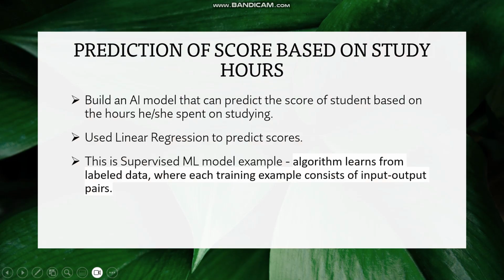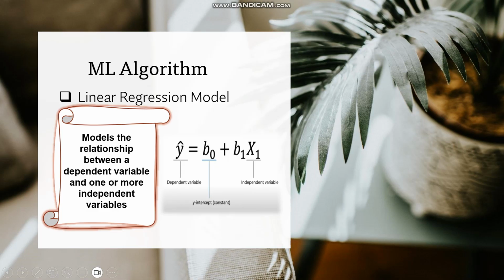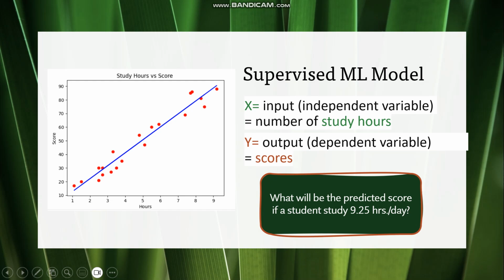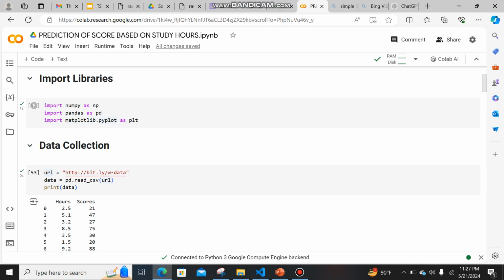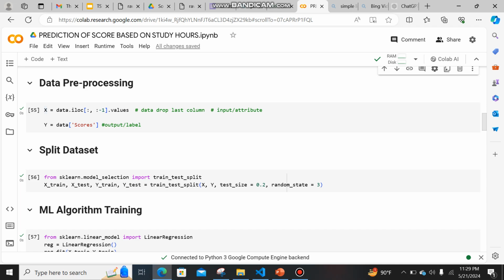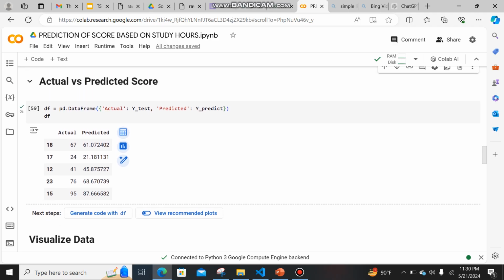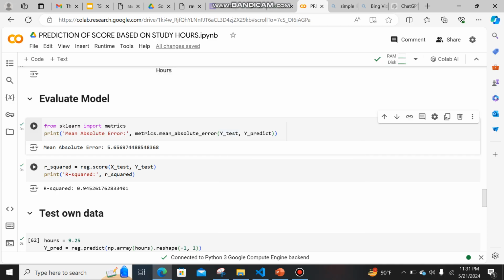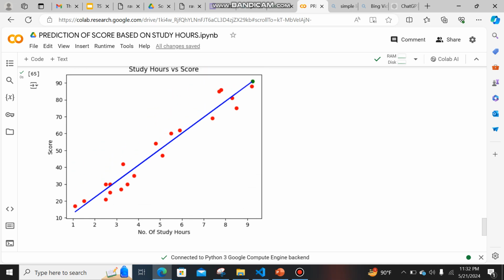Machine learning and Data Science project- Prediction of score based on study hours